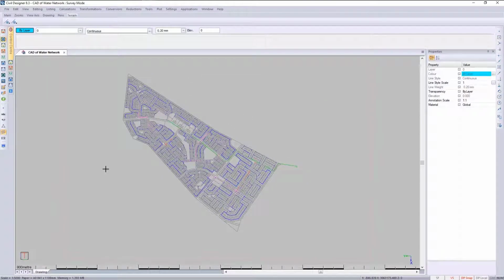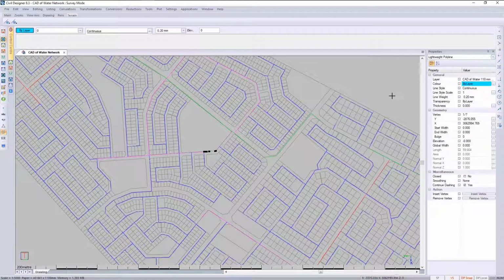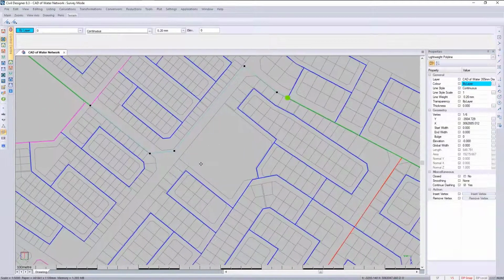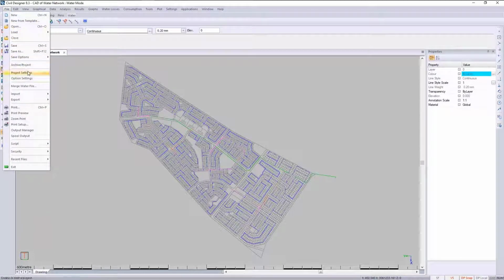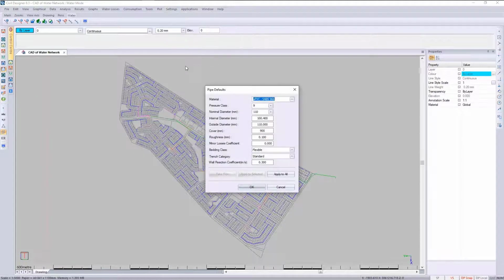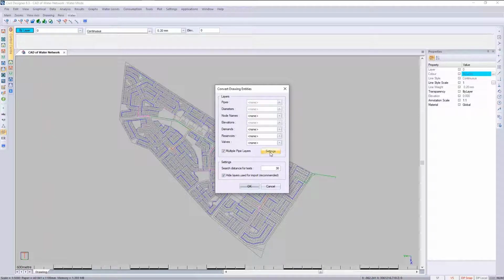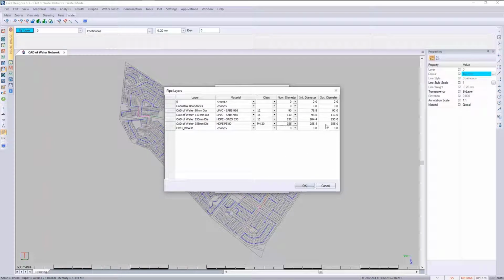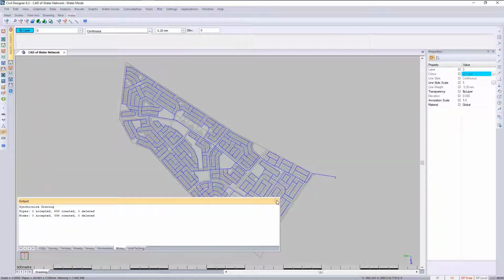CIVIL DESIGNER software FAQ - CAD drawing into a water pipe network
Converting a CAD drawing into a water pipe network.